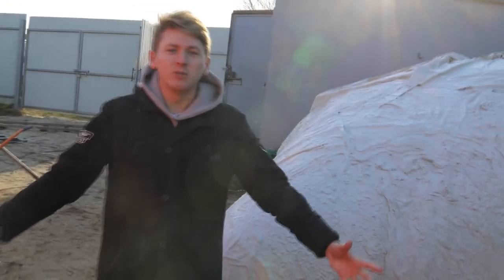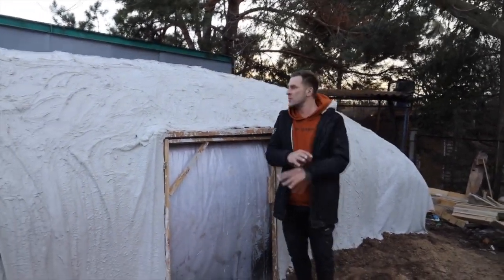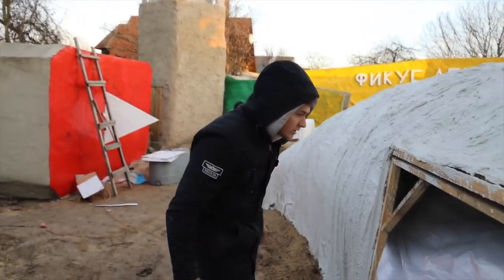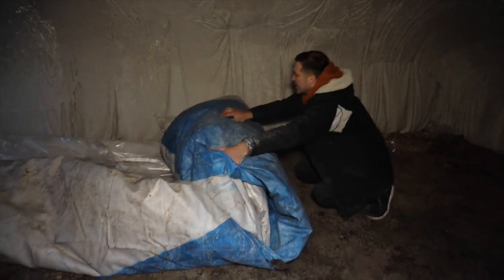GIANT HOUSE FROM GYPSUM (PLASTER OF PARIS) - DIY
Hi guys! You’re watching Interesting and Ficus. Surely everyone knows what needs to be done after you break something for yourself, for example, an arm or a leg. You go to the ER and they put a gypsum plaster there. If you haven’t personally experienced it, then maybe you saw your friends or relatives with it. Well, today we’ll make a giant house out of this gypsum.

"Wheelers Builders". Here we create and tune interesting cars with our own hands